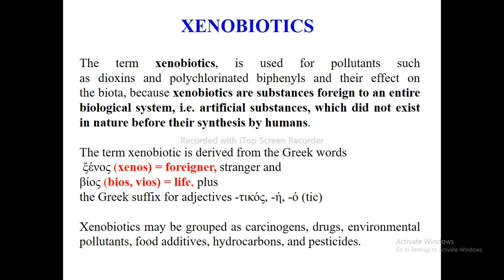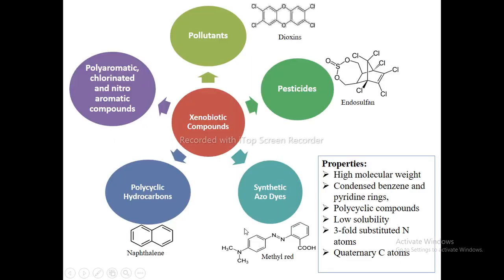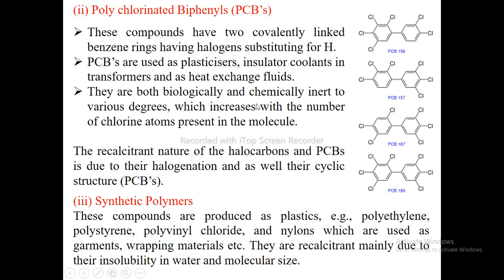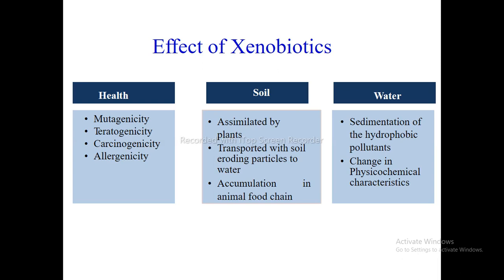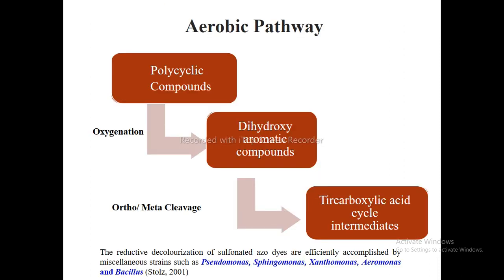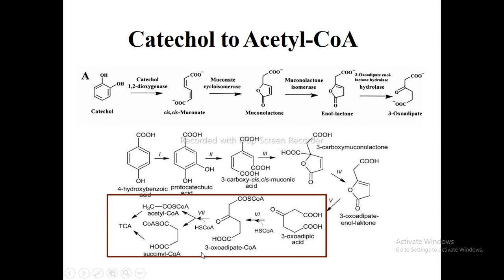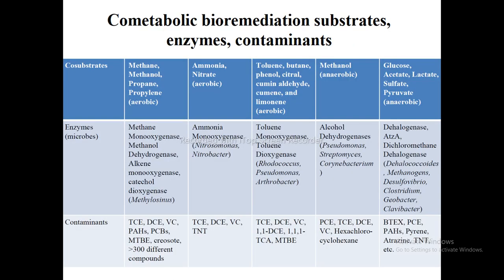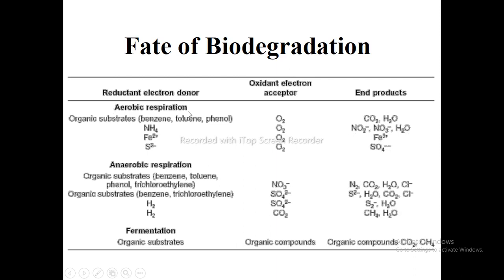Biodegradation of Xenobiotics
Friends, this video will tell you about Biodegradation of Xenobiotics and related terminology like co-metabolism and gratuitous metabolism.